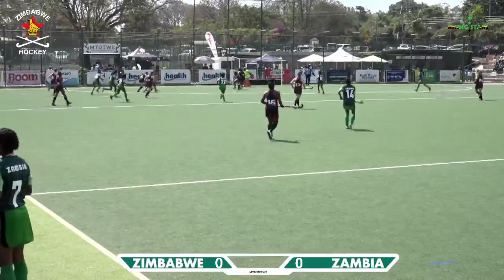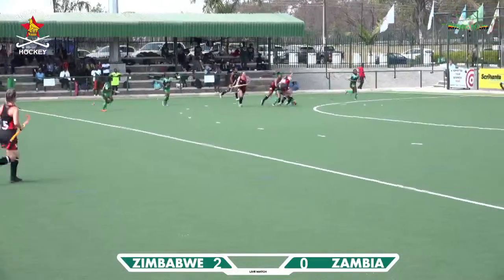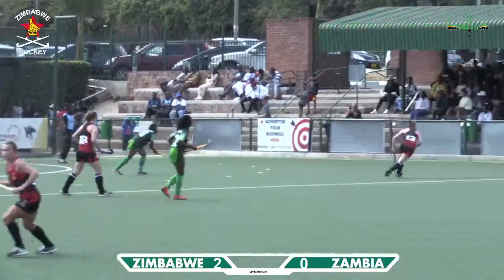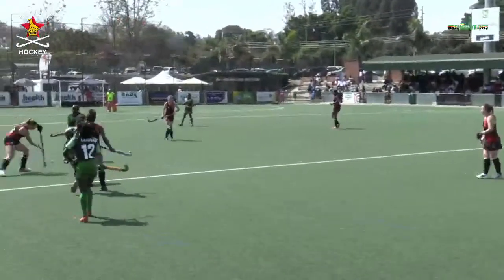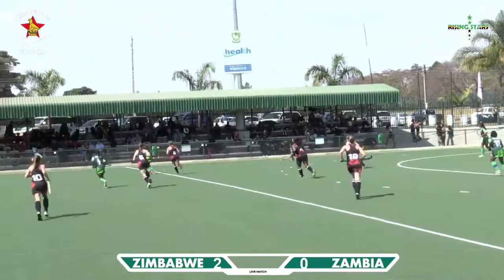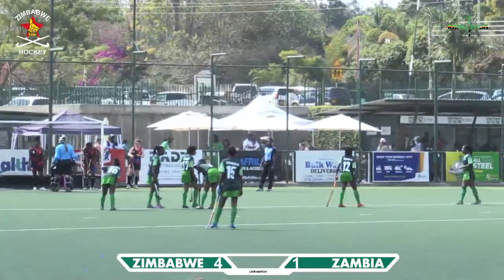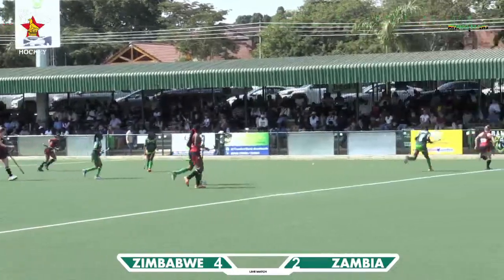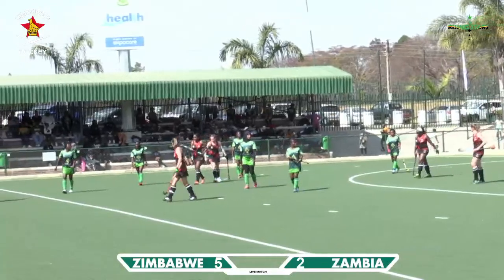ZIMBABWE VS ZAMBIA - LADIES HOCKEY DEVELOPMENT SERIES